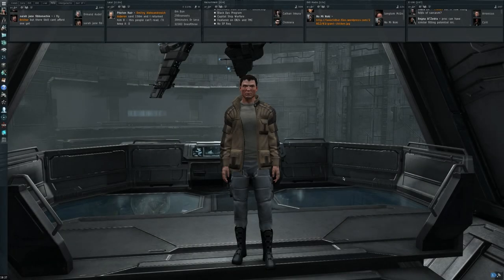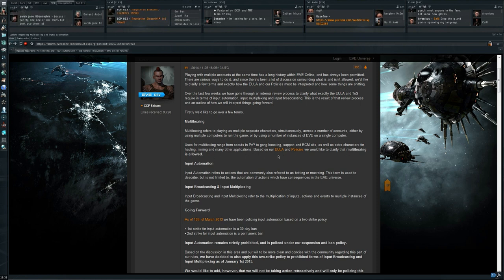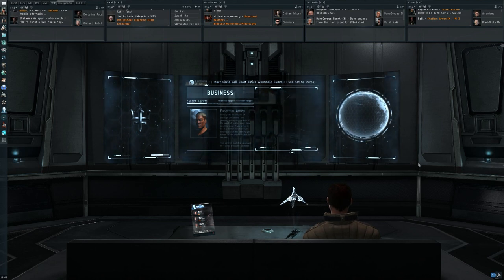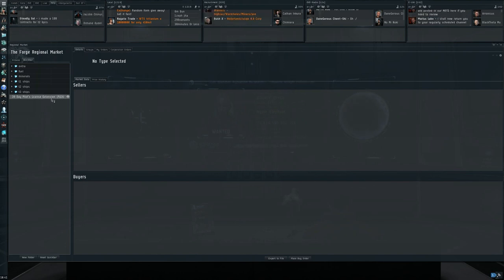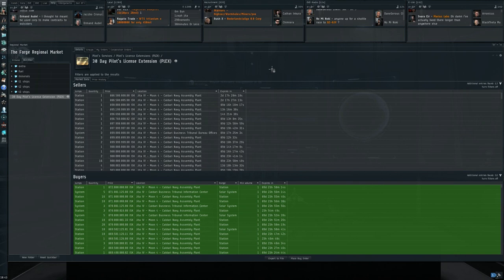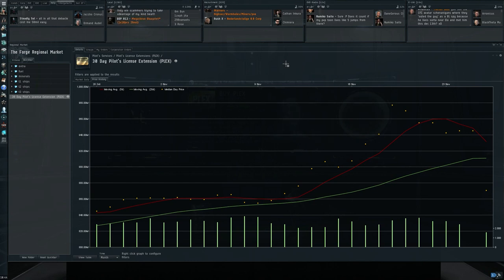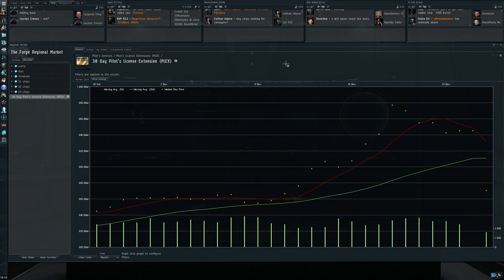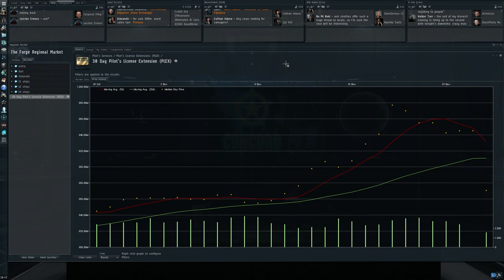EVE Talk special - plex and the end of ISBoxing